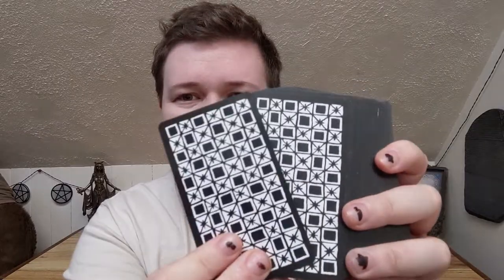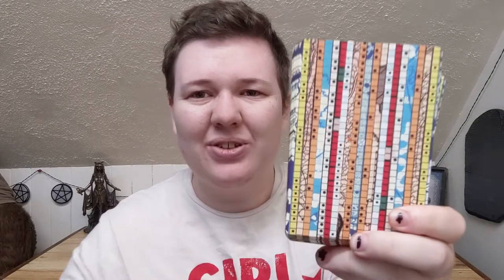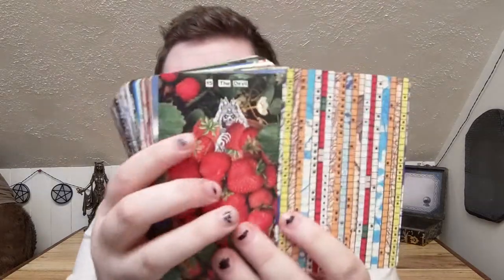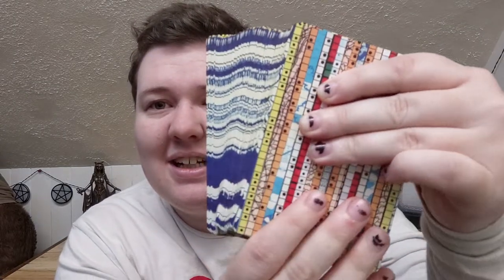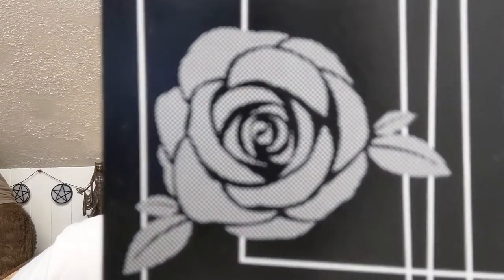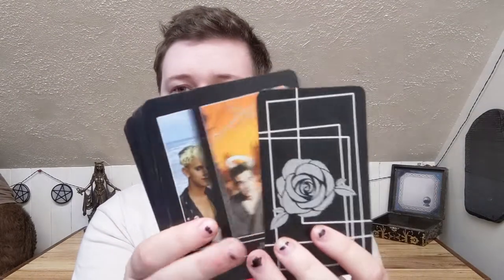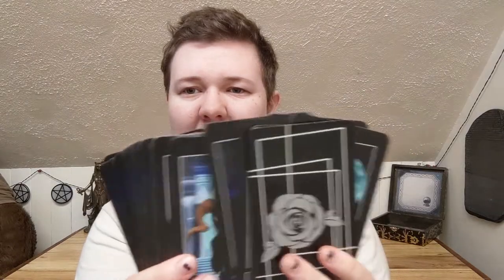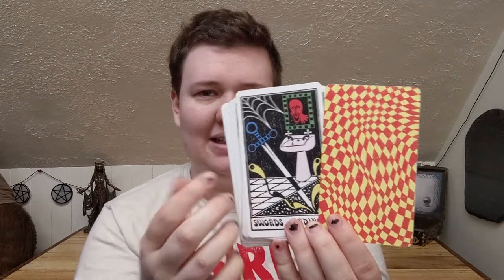My favorite (and least favorite) tarot card backs!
These are some of the card backs I like best from my tarot collection... and a few that are less good. A VR to an old (but still good!) tag by Casper at @BoyDiviner and inspired by Laura at @aquamarine18 :D

0:00 Introduction
0:55 Inversion Tarot
4:17 Goblins & Gardens Tarot
8:27 New Wave Tarot
13:43 Autonomic Tarot
17:32 Bonus: Dreaming Way Tarot
20:04 Least Favorite: Britt's 3rd Eye Tarot
24:24 Least Favorite: New Zealand Naturally
27:45 LEAST FAVORITE: Mibramig Tarot
31:29 Everyday Witch Tarot
34:20 Conclusion